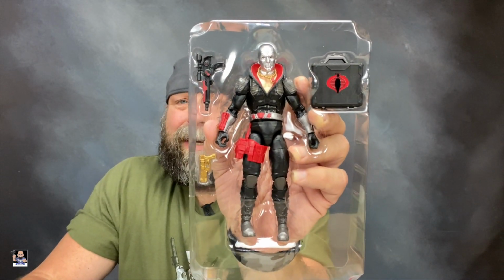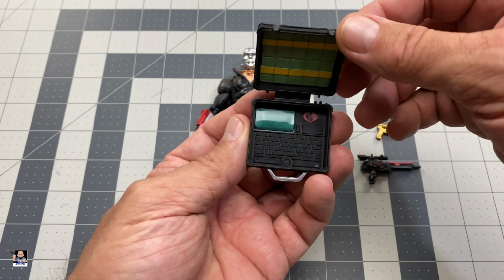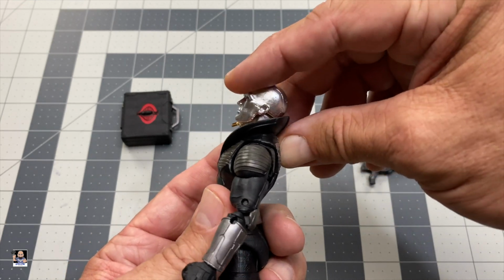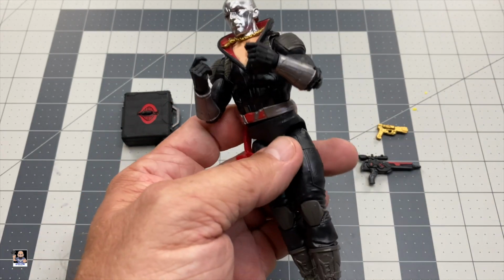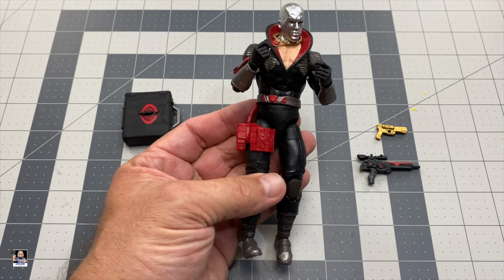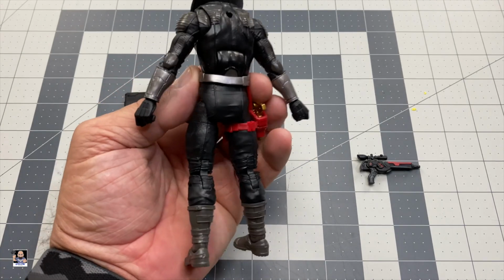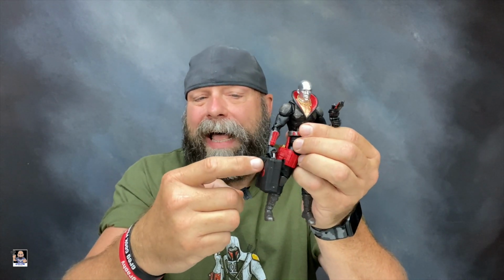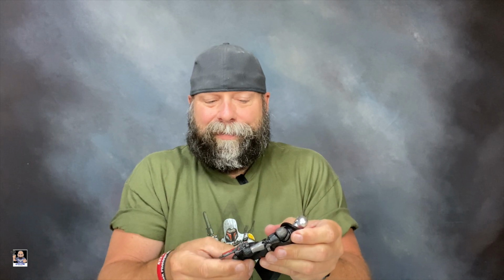G I Joe Destro Hasbro Classified Series Action Figure Review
Welcome to the final of my reviews of the new Hasbro G.I. Joe action figures. Today's video we will be looking at part 4 Destro.

Send Mail To:
Greg Cook